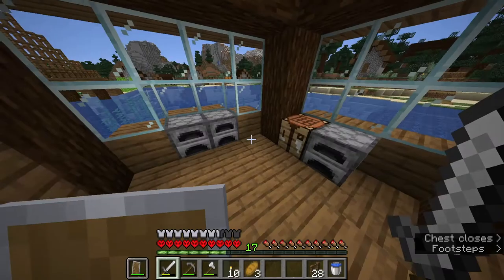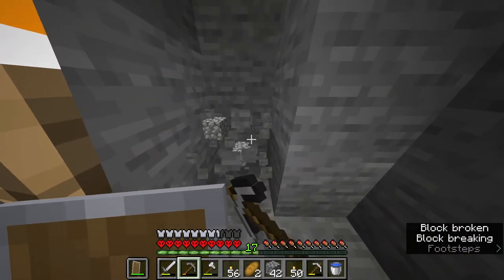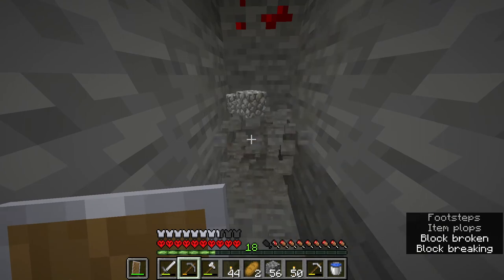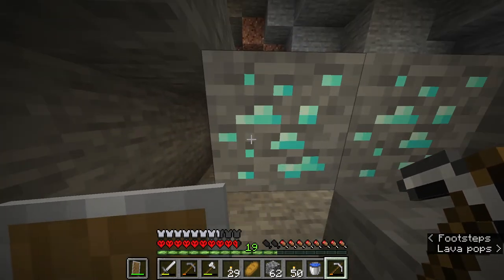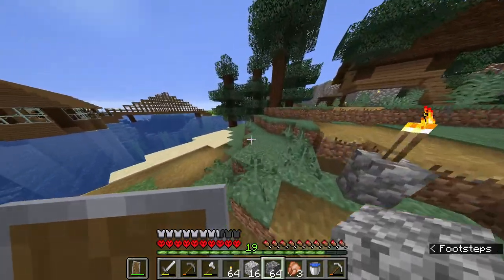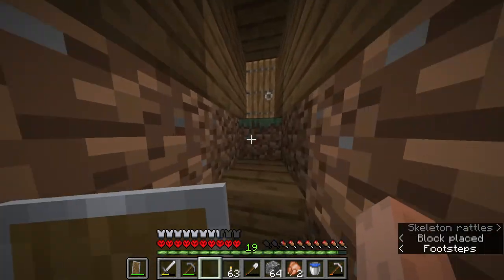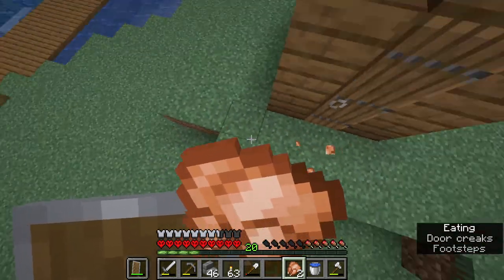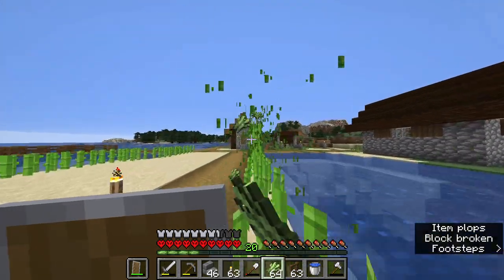I Got Diamonds!!! ┃Episode 6 Minecraft Hardcore Series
In this episode We got our first Diamonds. Hopefully you will enjoy this video.